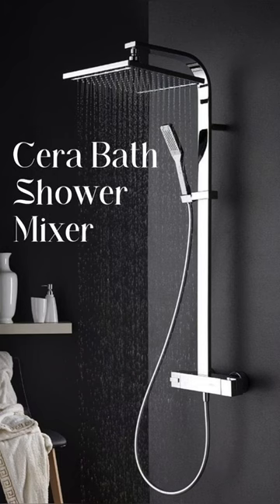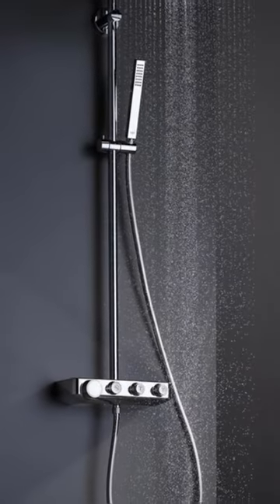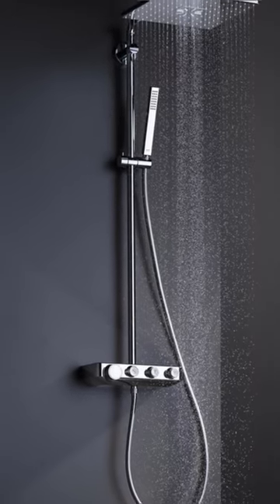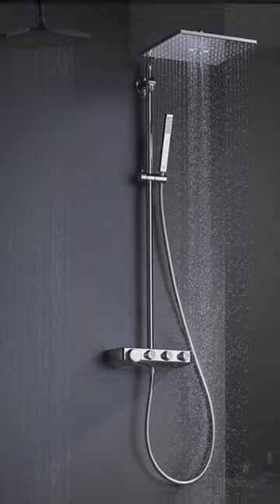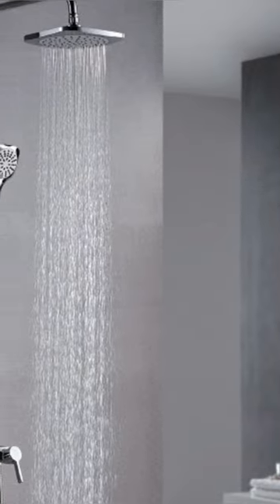CERA SHOWER COLUMN BATH SYSTEM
BRAND : CERA
SHOWER COLUMN BATH SYSTEM
SERIES : SAVINO
COLOUR / FINISH : CHROME
SPECIFICATIONS: EASY TO CLEAN, EASY INSTALLATION, TRENDY LOOK, SLEEK DESIGN.